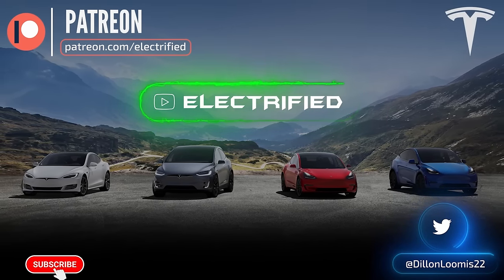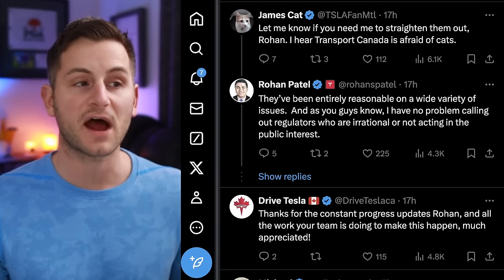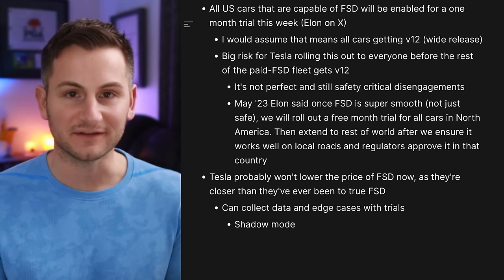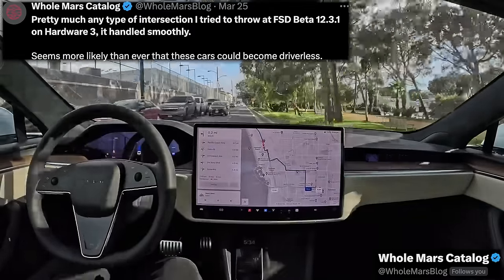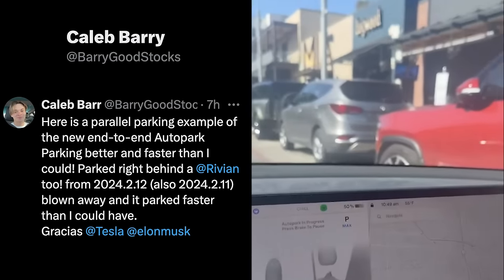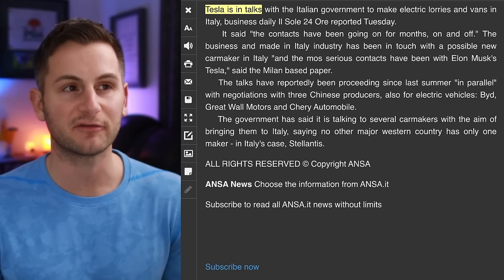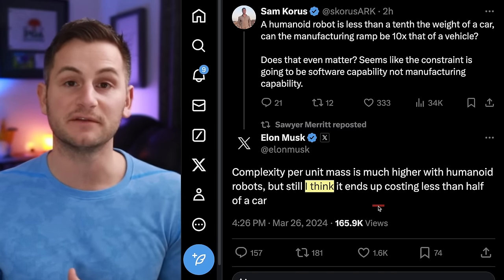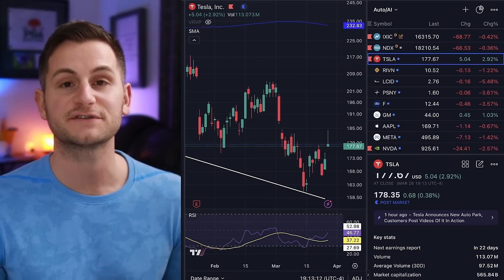This Could Be Tesla's Moment / Elon on Optimus Cost / Shattered BESS Records ⚡️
00:00 - Tesla's Moment

9:26 - Auto Insurance Rates

10:56 - Auto Parallel Park

11:45 - M3L VIN

11:58 - Ex-Waymo

12:12 - Tesla China

13:04 - China's Dispute

13:47 - Tesla Italy

14:20 - Tesla Private 5G

15:33 - Elon on Optimus Cost

16:40 - Ford Explorer EV

16:58 - Australia Follows US

17:24 - Scott Key Bridge

17:54 - Shattered Records

18:35 - v12.3.2

19:09 - TSLA Stock Today